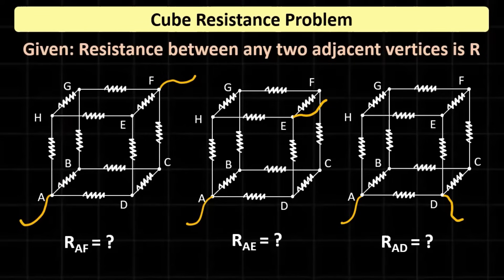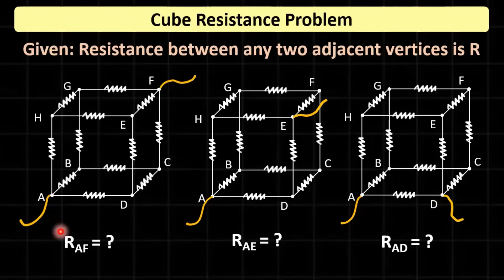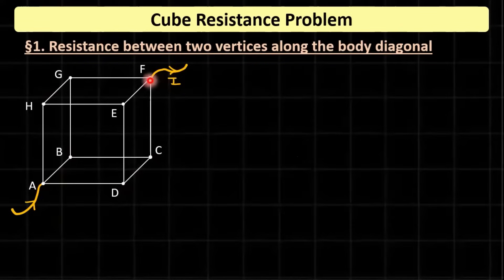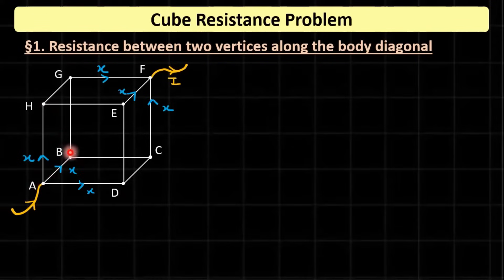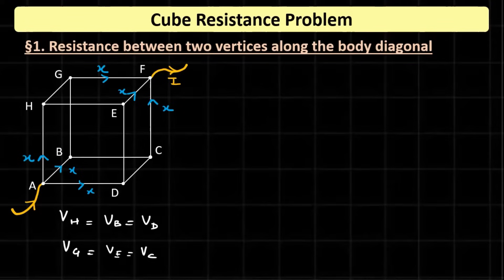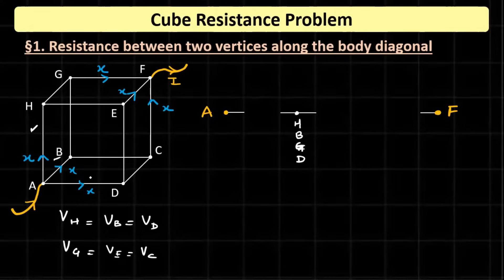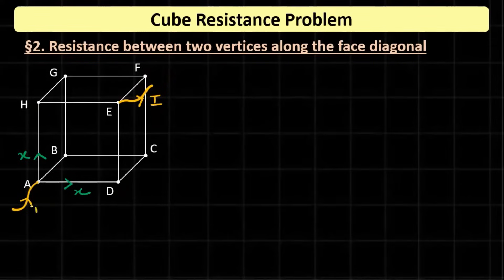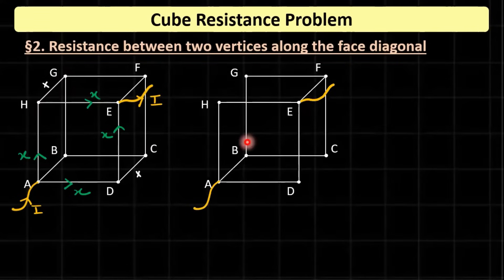Cube Resistance Problems